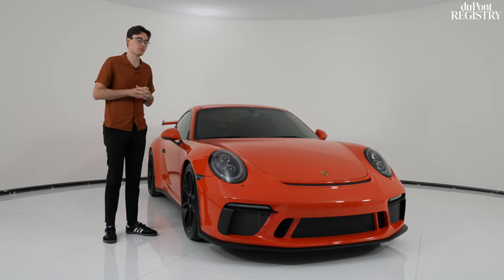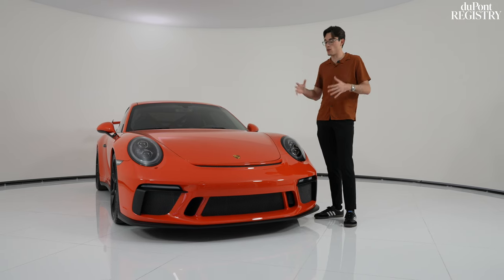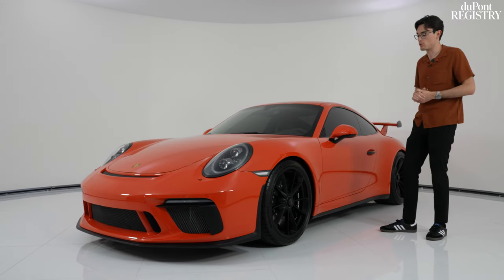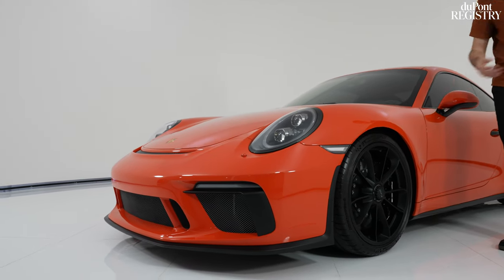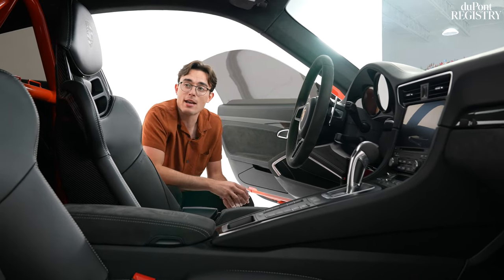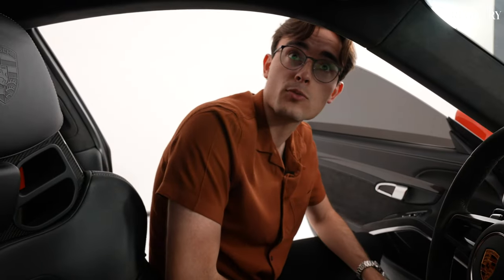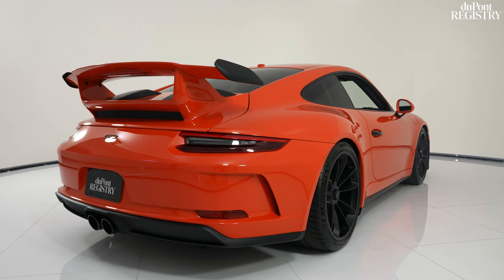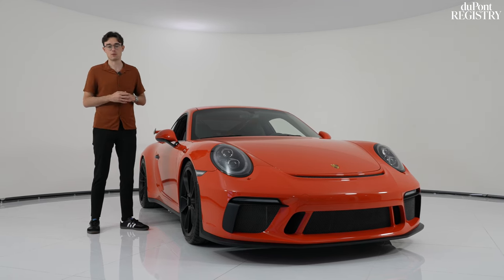2018 Porsche 911 GT3 | duPont REGISTRY Supercars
This week we're looking at one of our latest additions to our inventory. It's a 2018 Porsche 911 GT3 finished in Lava Orange. With 8,176 miles on the clock, this track-ready sports car is in excellent condition.

Price: $215,000